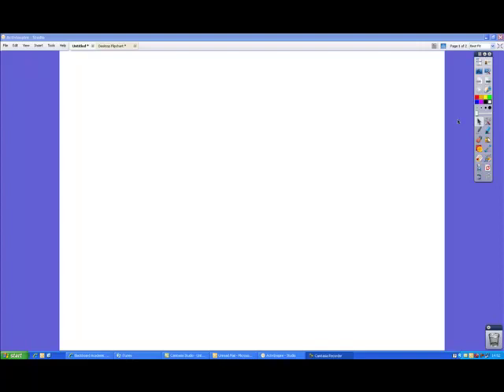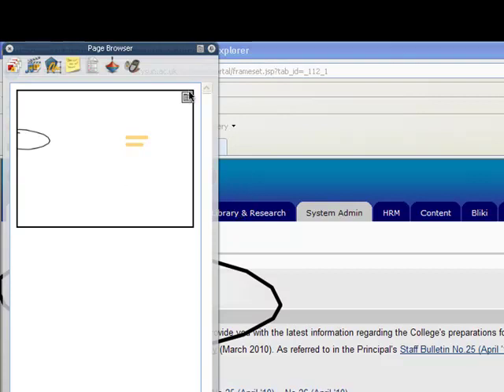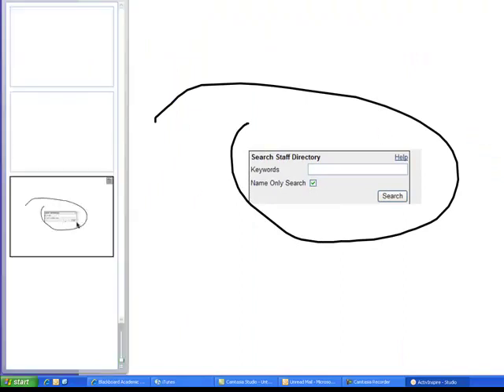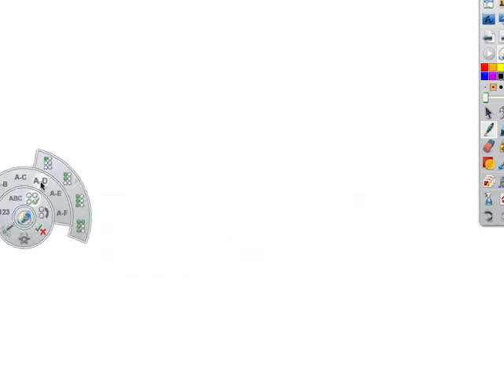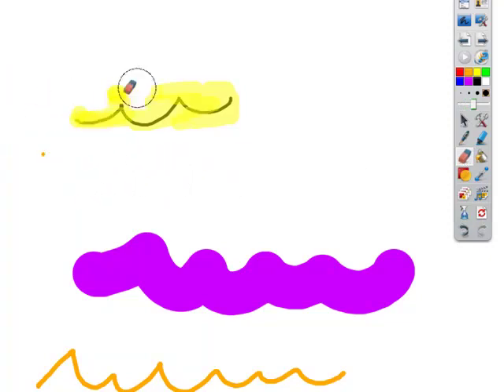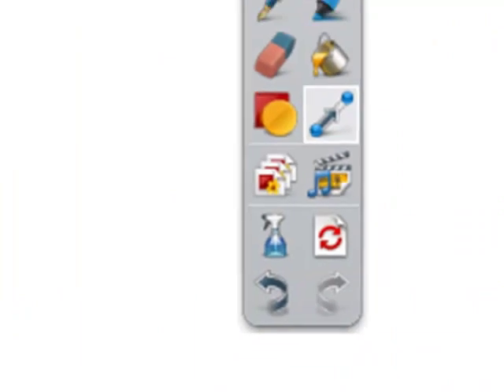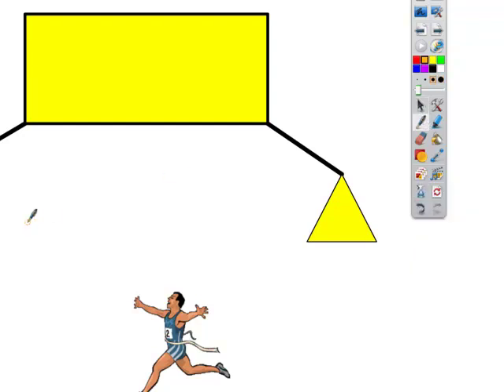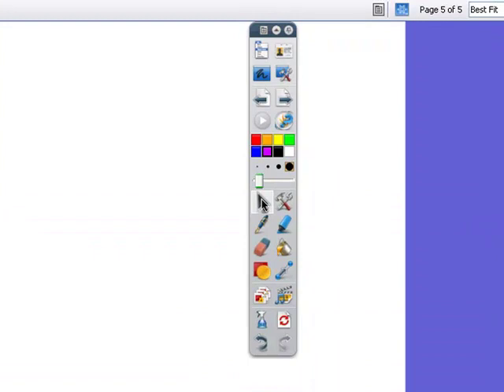ActivInspire - The Toolstore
This is the second is a series of podcasts showing you how to use ActivInspire. This episode is about the main tools found in the toolstore.